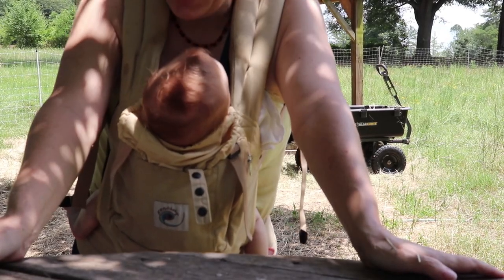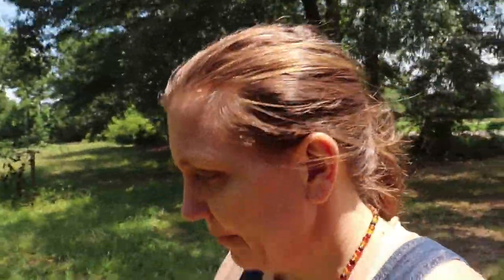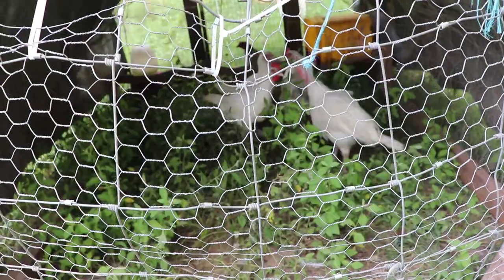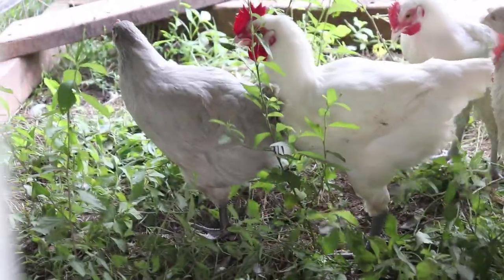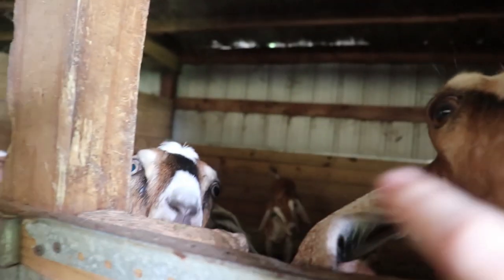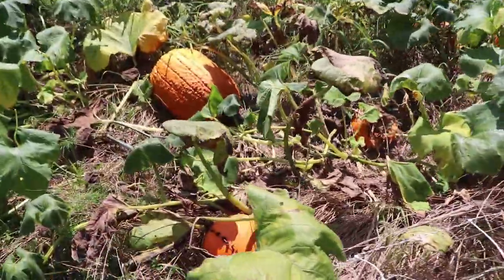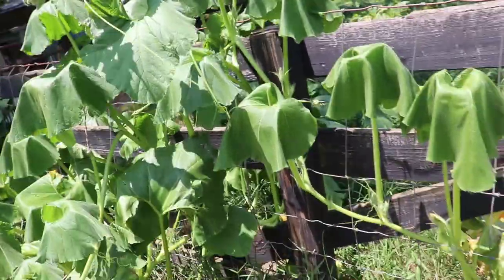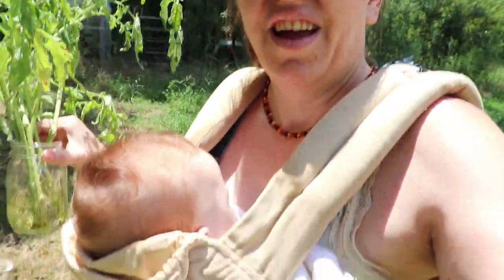Morning Chores with a Baby on the Homestead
Making it work with a baby can be challenging at best! See how we overcome!